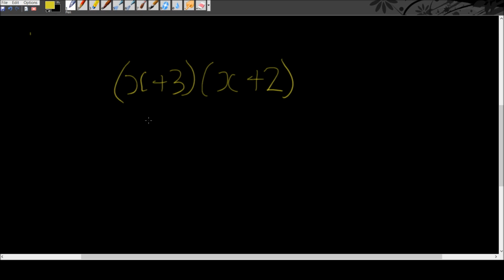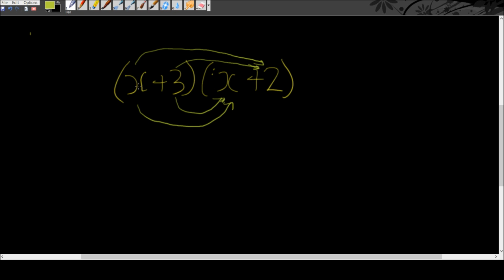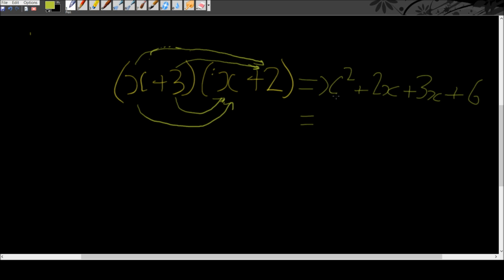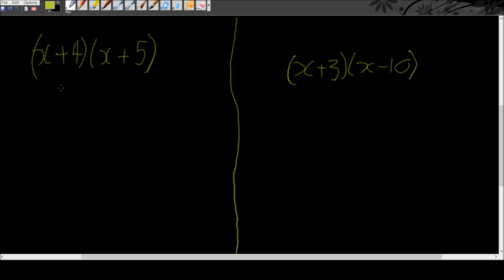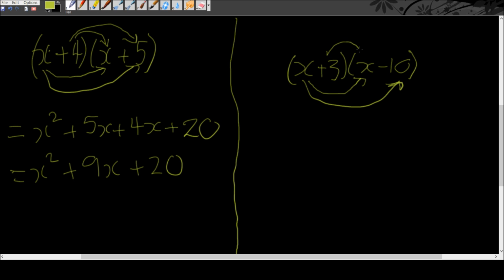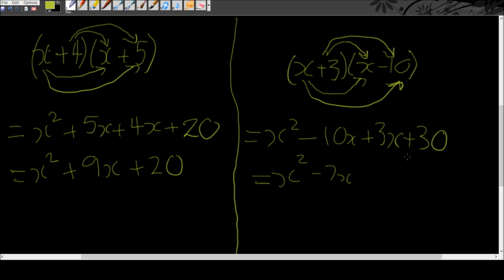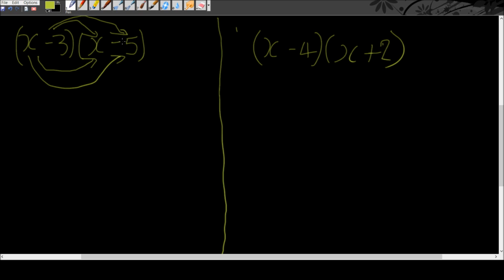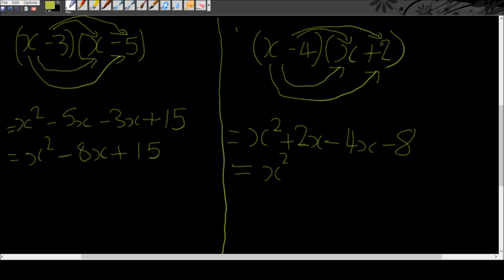Expanding Double Brackets